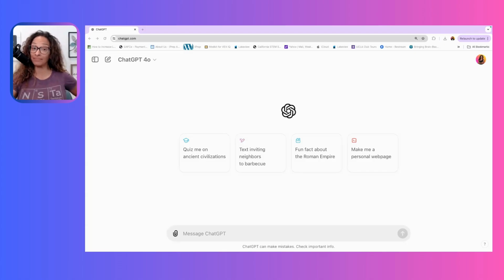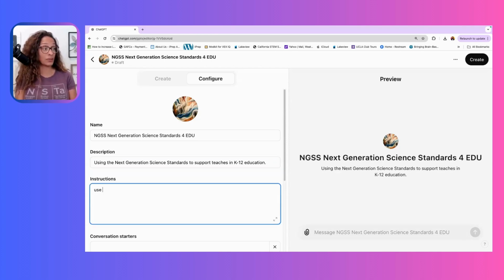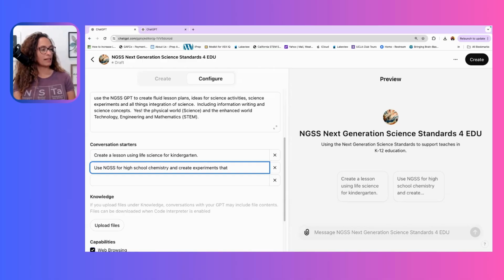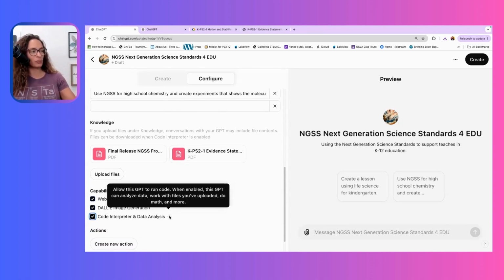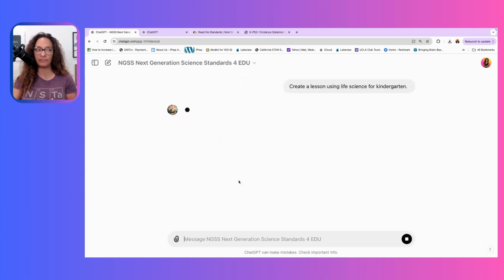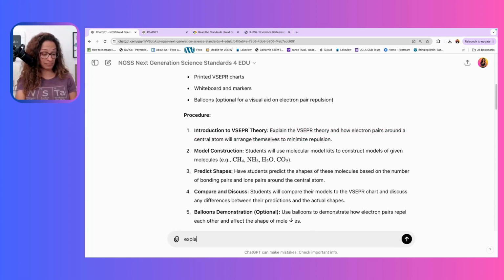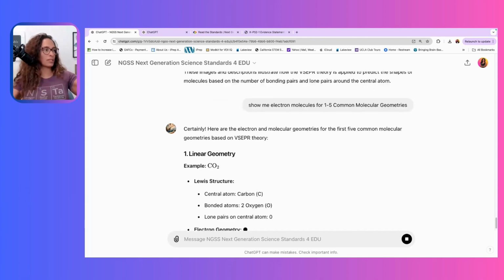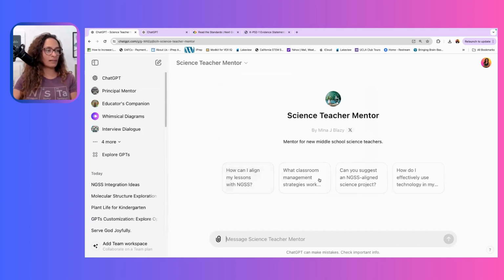Create a Custom GPT using OpenAi's ChatGPT - EDU NGSS GPT Model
Create a Custom GPT using OpenAi's ChatGPT - EDU

In this video you will learn how to create a custom GPT using OpenAI's platform.

I model how to create the GPT.  The GPT I created is NGSS - Next Generation Science Standards for Education (4 EDU). Here is the Link!

If you would like to get the basics on how to use ChatGPT.  Select this course.  Here is the link for the course

If you would like to get updates on when my next YouTube video is coming out and the PDF of prompting made easy... Go here!